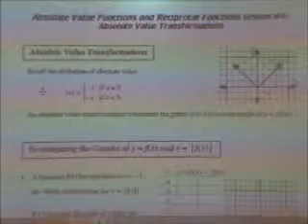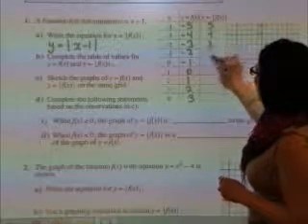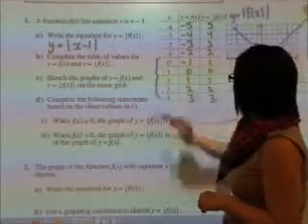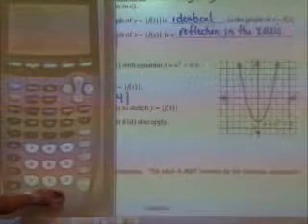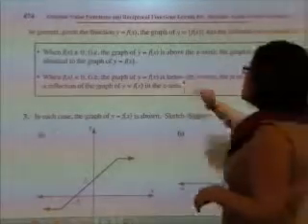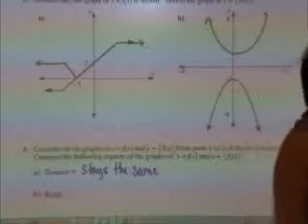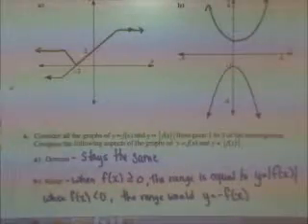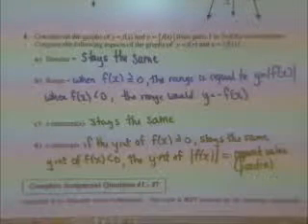Math 20 1 Ch 7 Lesson 4